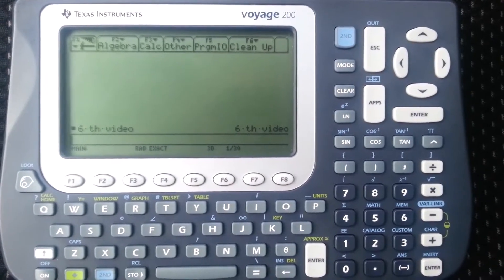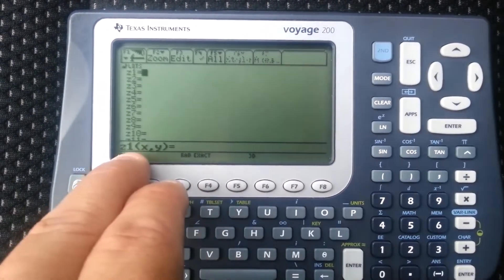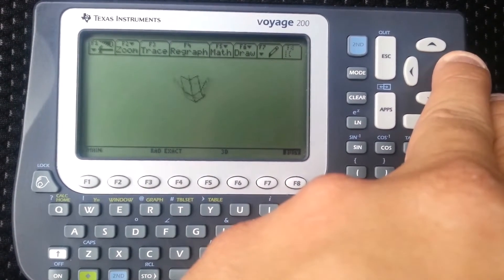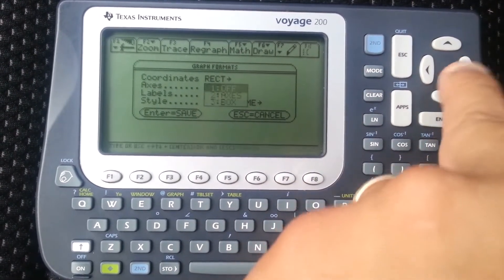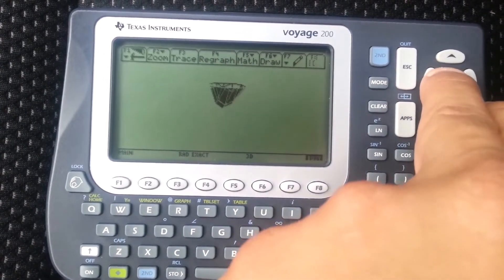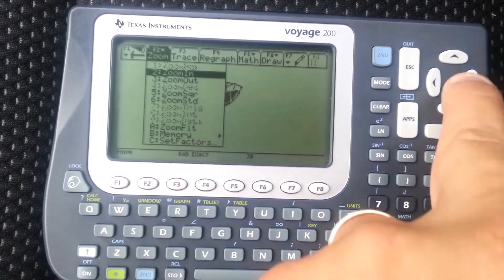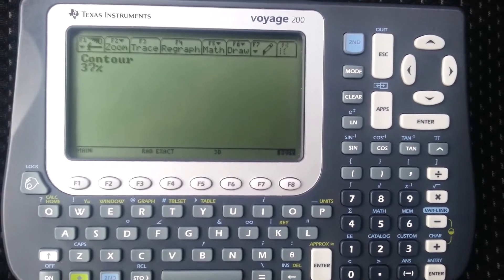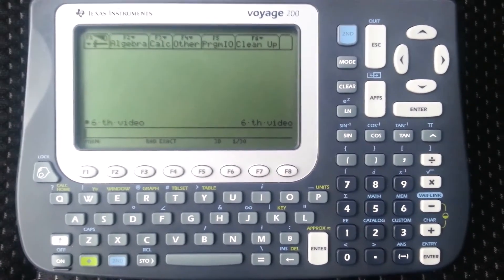Graphing In 3D On The Texas Instruments TI Voyage 200!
In this video I show how to graph in 3D on the Texas Instruments TI Voyage 200 calculator. Follow this link to get a great Texas Instruments calculator for school, work, and/or fun

ADA: addr1v9760sf7eaa8dda6d2cdj46cc30h9dksaavzwkjnngehaaqspchz8
ALGO: ILOB37QSY2NIJCVDDVF5COCGPFBWIRGFAY34CF5QA7BRC3ZLQ5XQBAKS2E
BTC: 38ZxH3smJjf1K6sLNjQsjcs4JA5QzwGkPr
DOGE: DJo8mZdqjd7Z6dSTNDd4Qx4UbcYUccWFoK
ETH: 0x44b843042c828F24a36Ef41aD893076E365FFaFC
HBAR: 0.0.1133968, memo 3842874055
LINK: 0x03083Bac73ebE625aa327bD1146f4D405E4B8BcC
LTC: MDpDWWfsPowYGTS7jJRGi2cGX5FoFGd61H
SHIB: 0x6c2e38B1c15bB8981c74FC08c17529F5370E0B40
USDC: 0xC905a3E8584AAeC0759D88bDb375C21609aF33BA